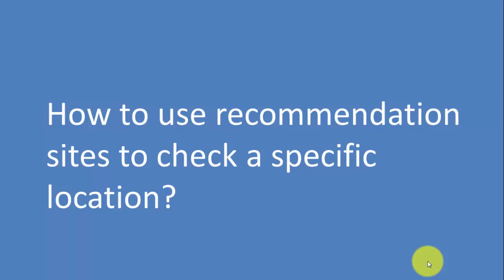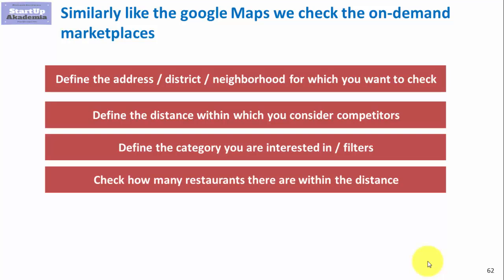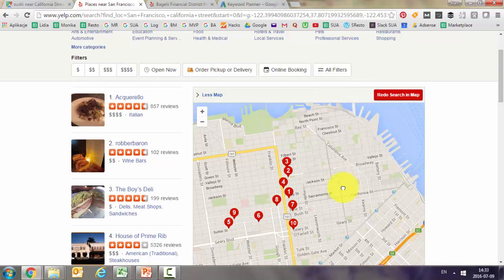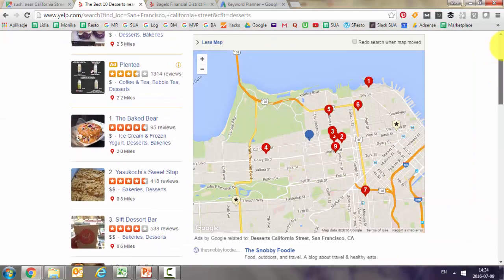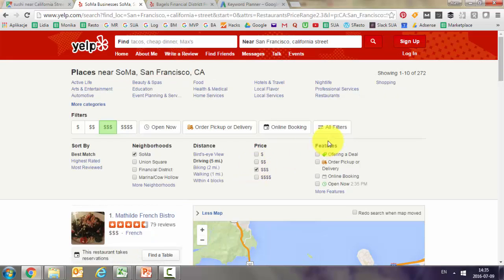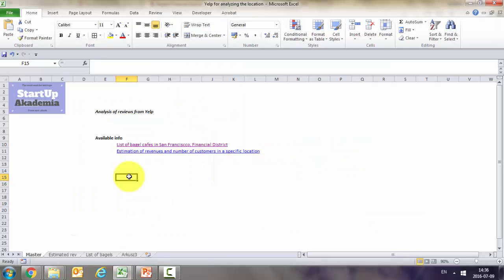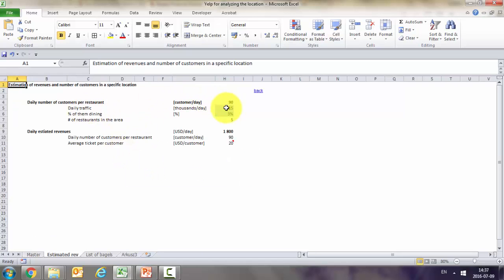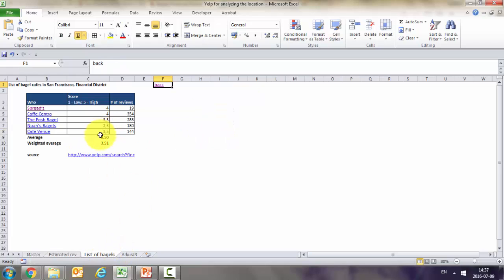How to use Yelp to find the perfect location for your restaurant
Finding the right location for a restaurant is not easy. You can increase your odds of nailing the perfect location by using…. Yelp :) Check the movie to see how you can do it
This is part of our on-line Course: How to open a successful restaurant

Check also the presentation that will give you more insight into opening new restaurant